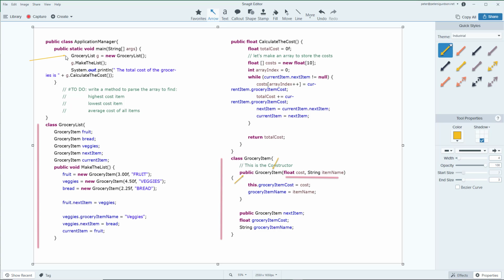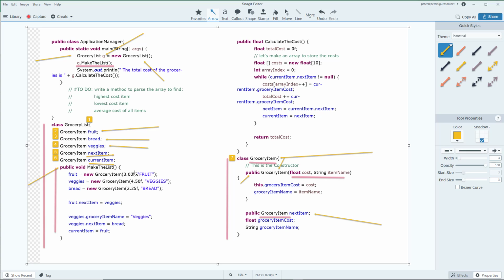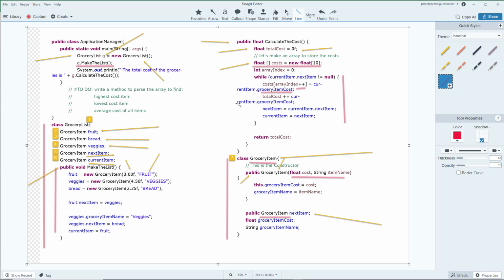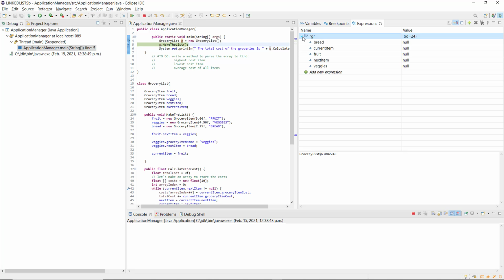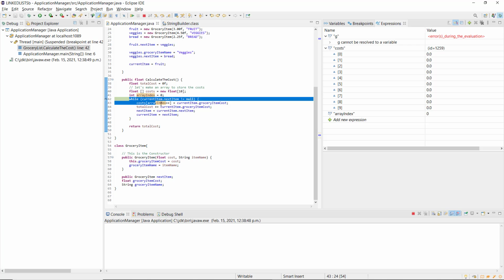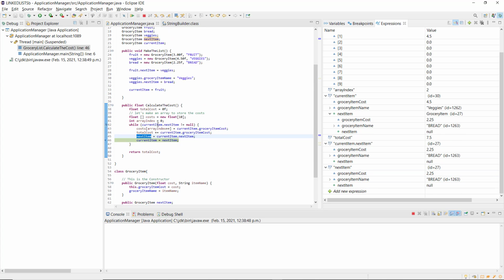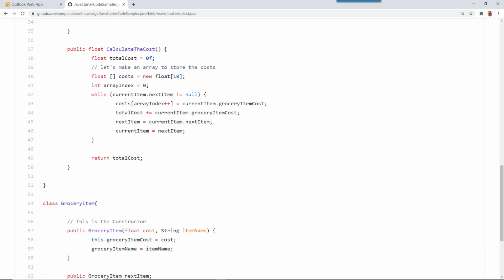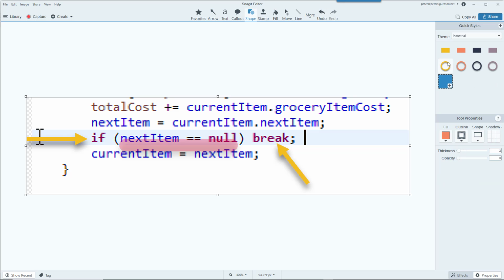Java Linked Lists